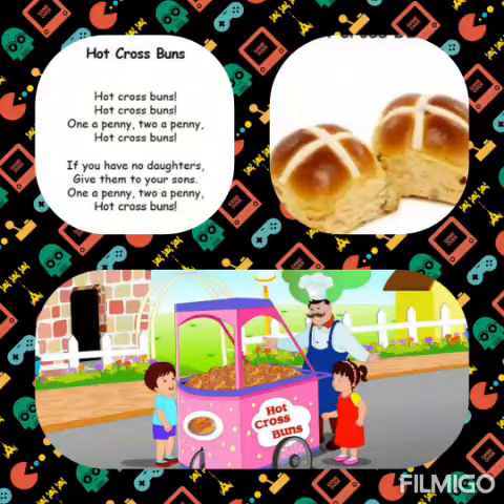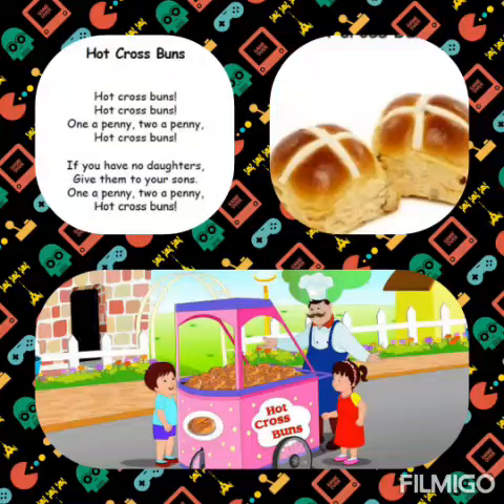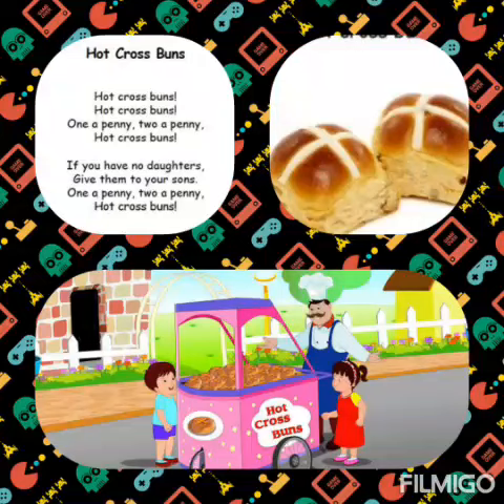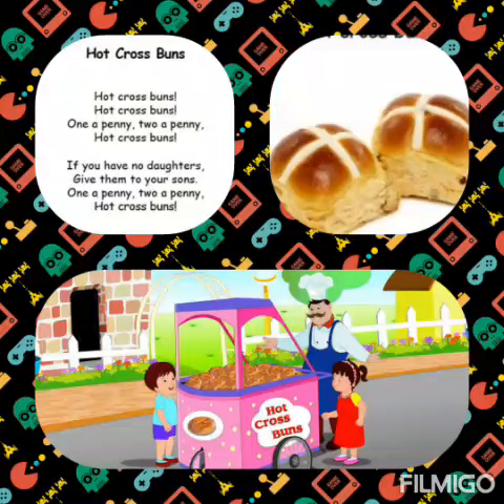Rhyme - Hot Cross Buns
Let's Learn Rhyme